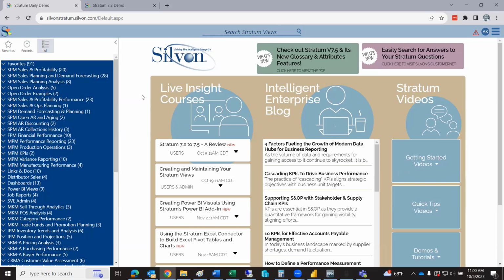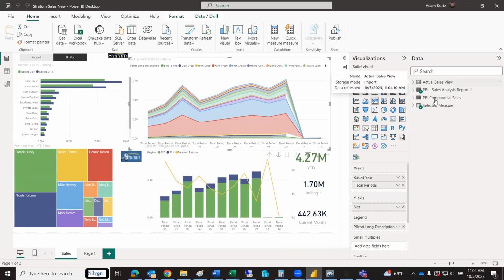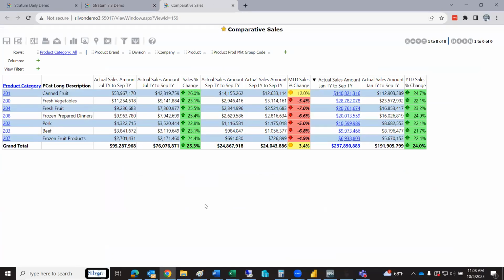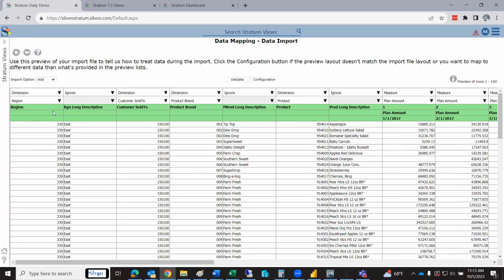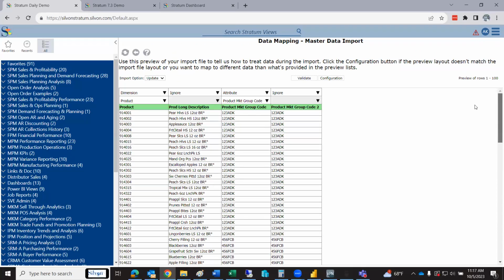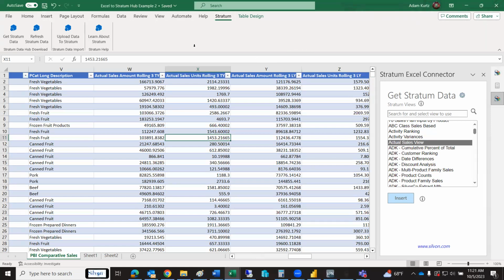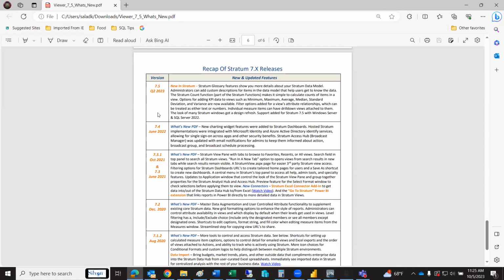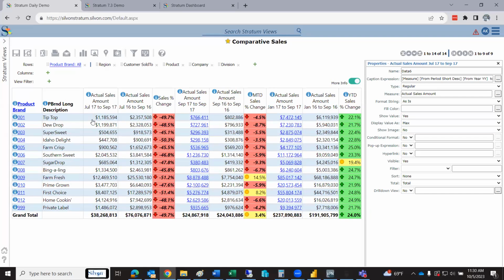INSIGHT Stratum 72 to 75 A Review